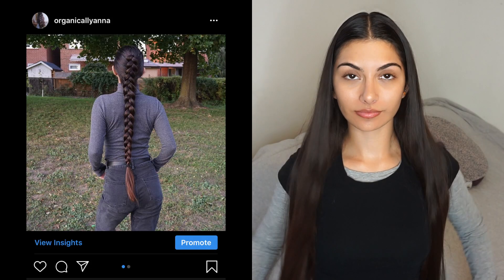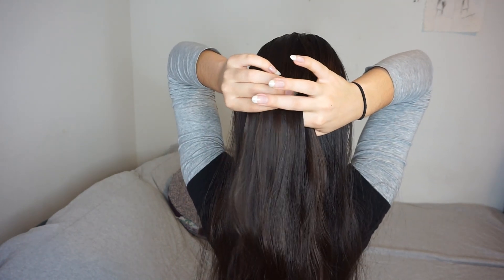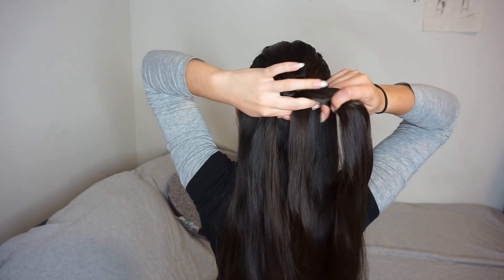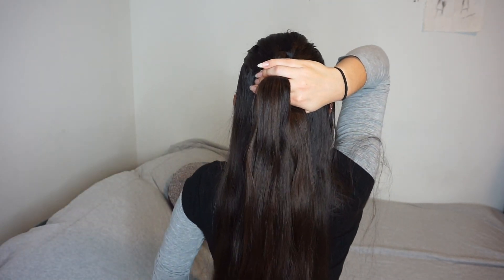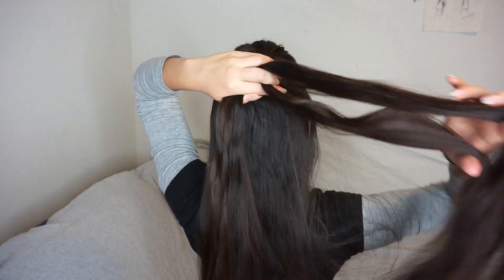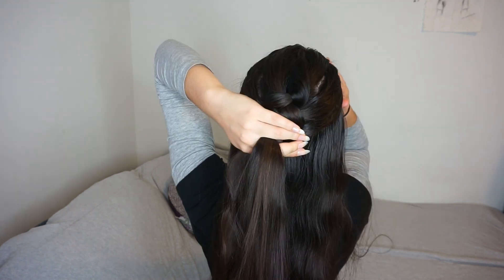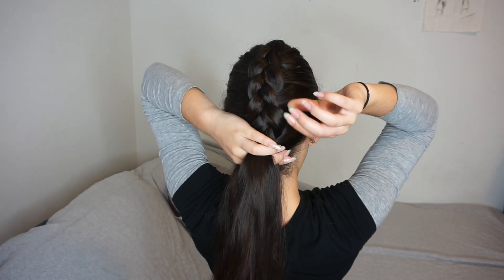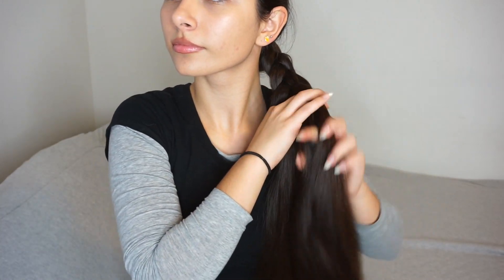How I Dutch Braid My Own Hair ♡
Hello ♡
Open Me!